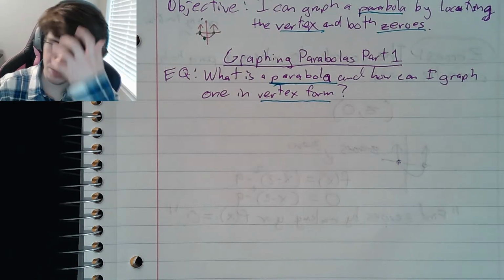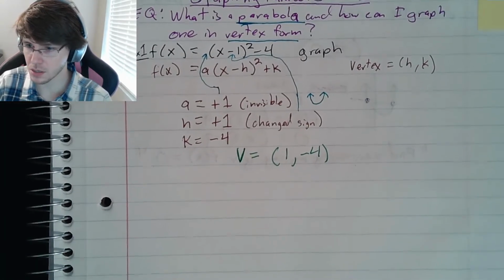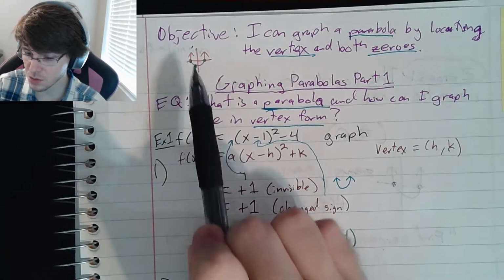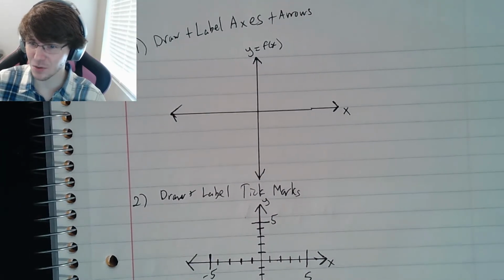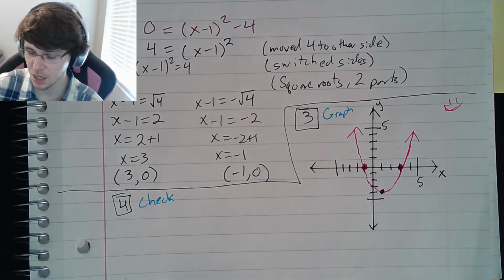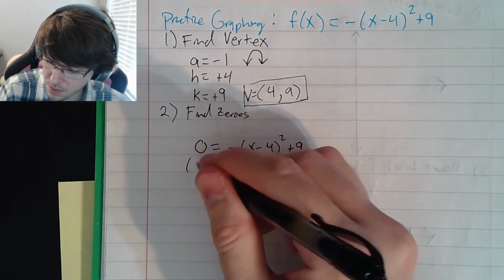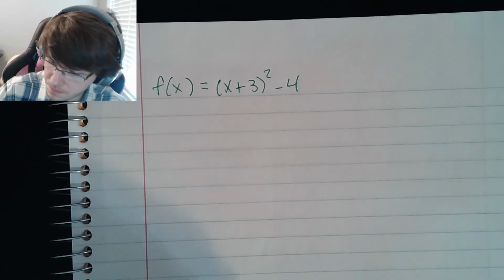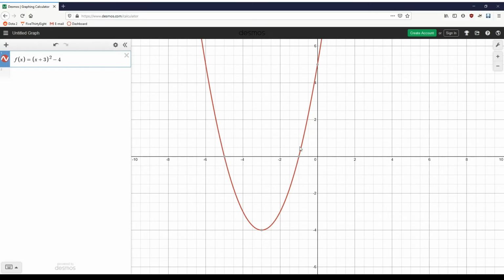Algebra I -- Graphing Parabolas Examples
See google classroom for link to google docs version of the notes if you'd like.